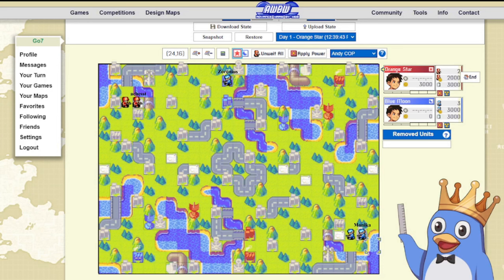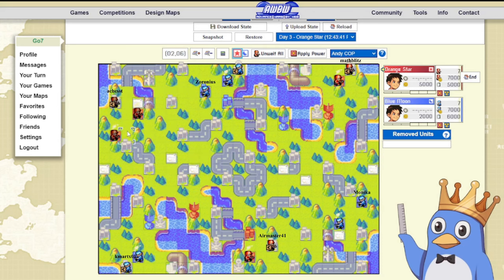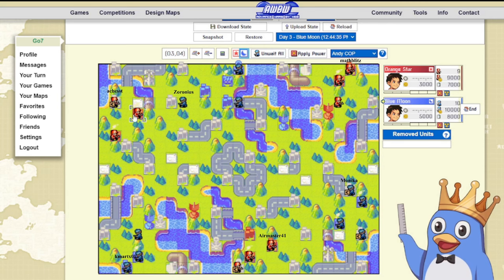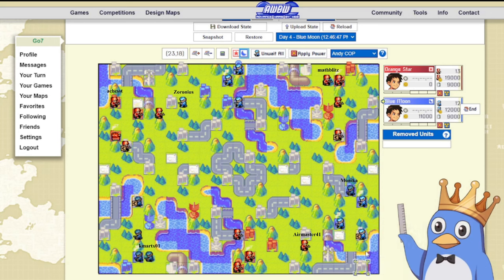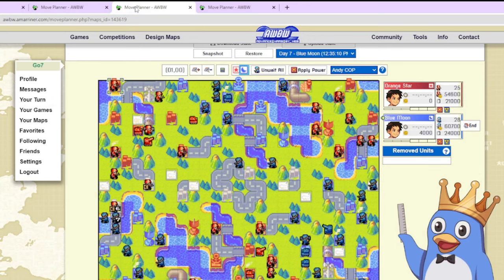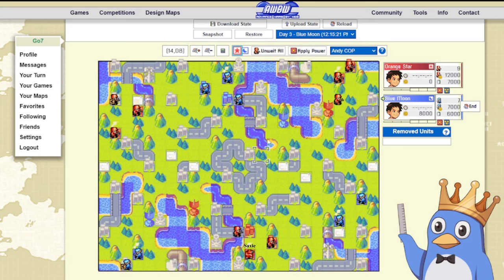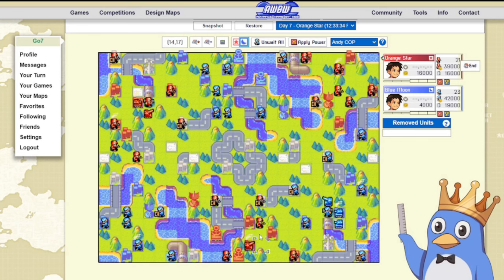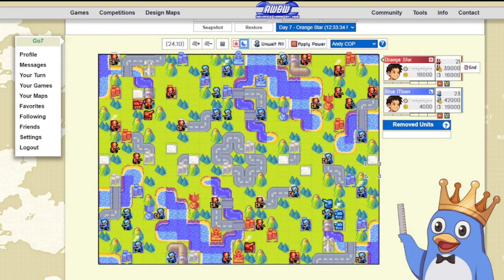AWBW Map Impressions: Spring General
To play the game for free :D

PNG Model done by Shercy, she's on twitter, Instagram, and you can commission from her on Fiverr!

Jenna sang the intro and I highly recommend her.